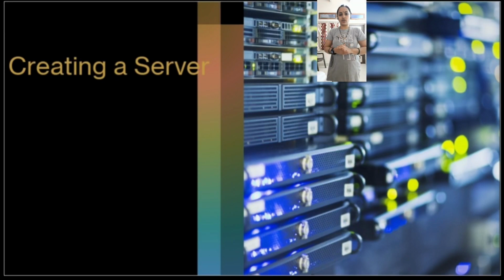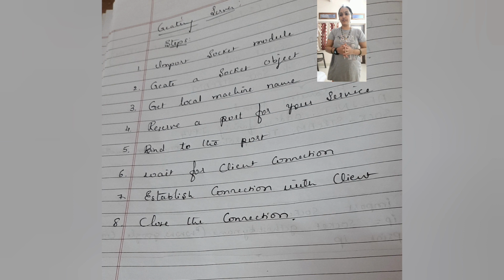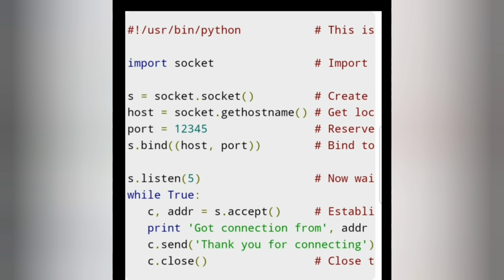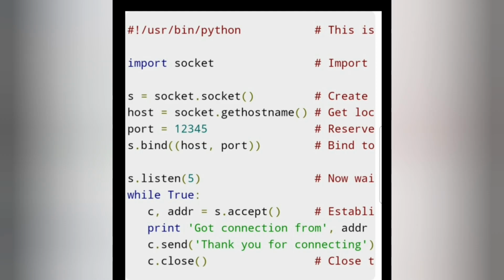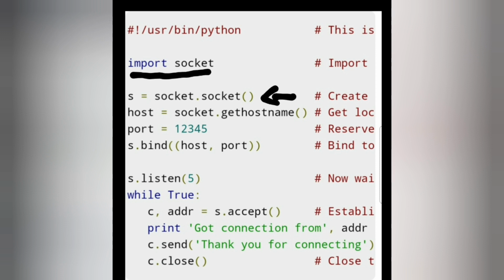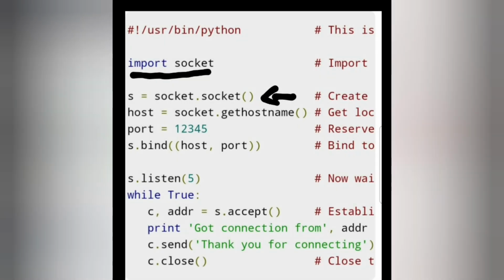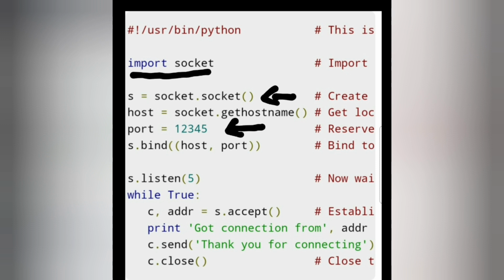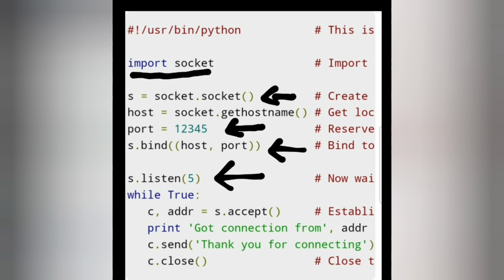creating a server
creating a server using socket programming. (using python)